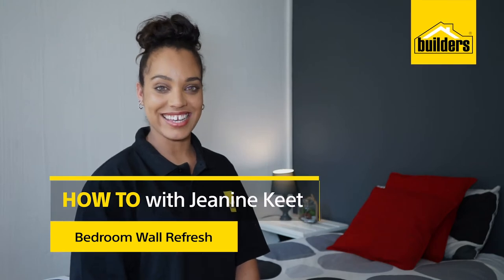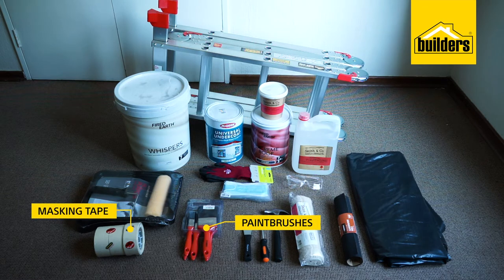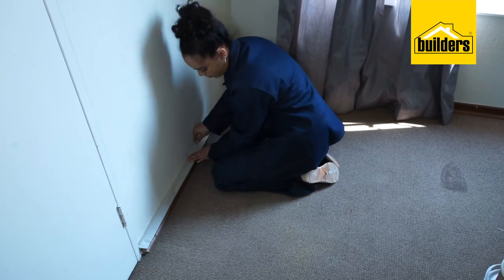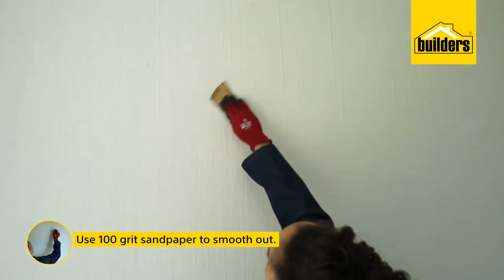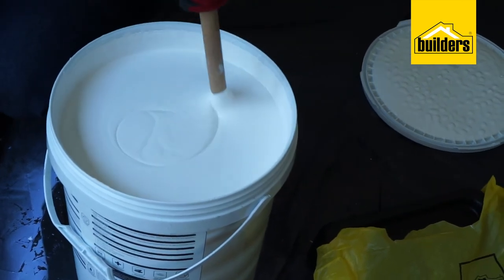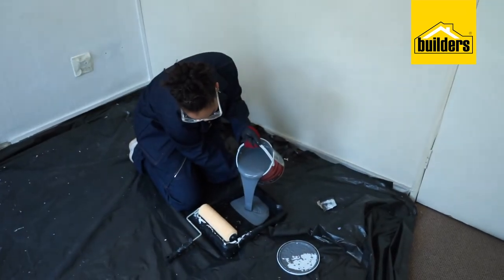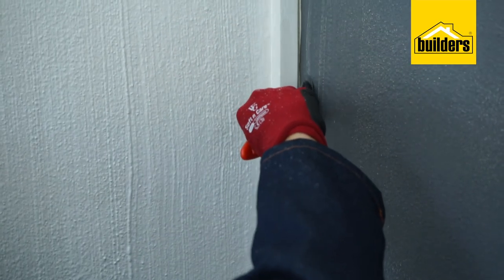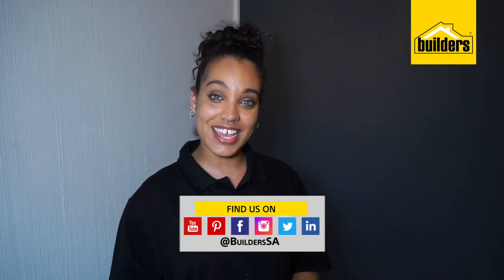DIY - Refresh Wall With Paint